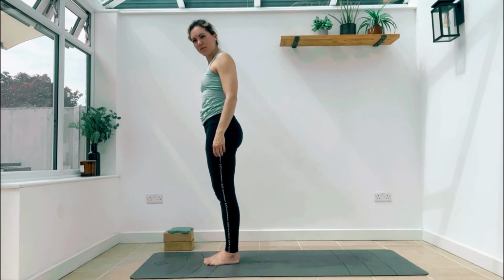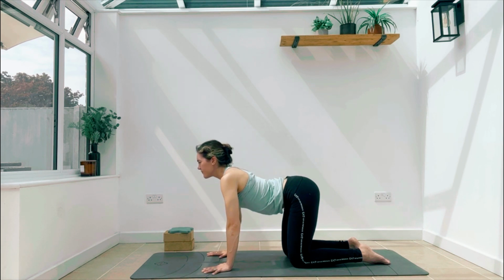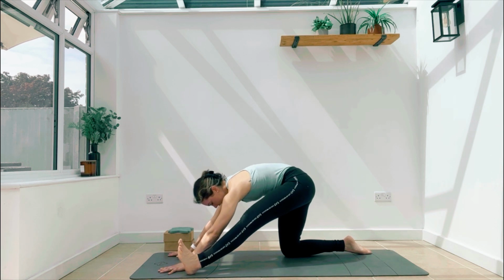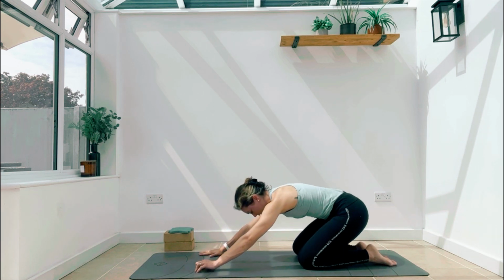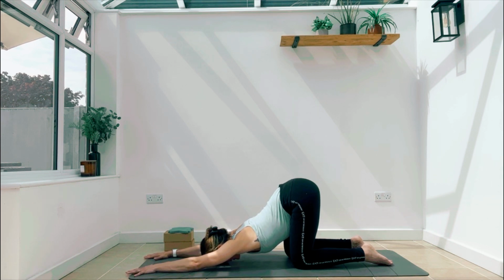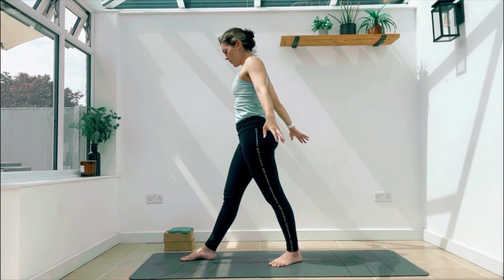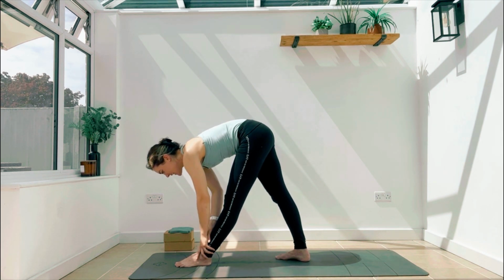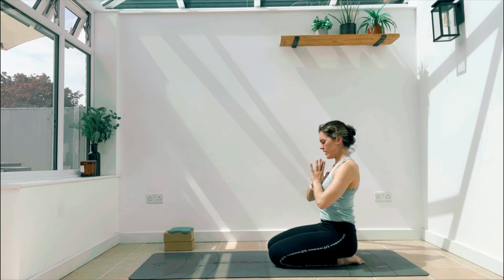10 minute hamstring yoga practice